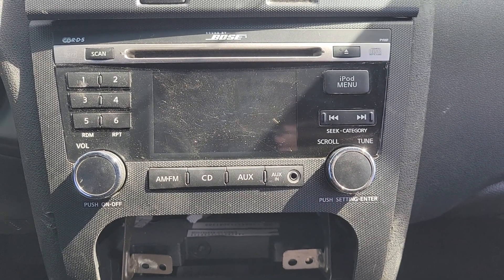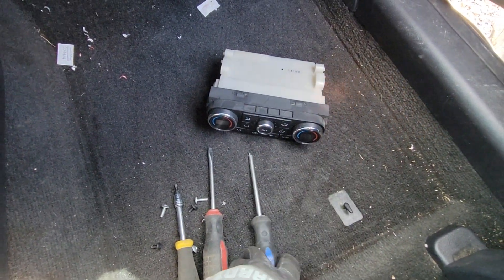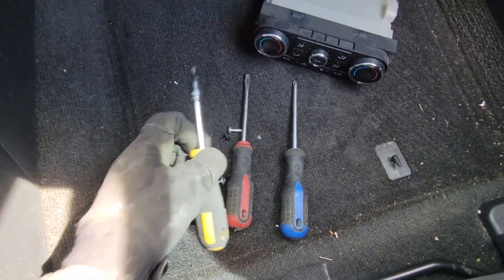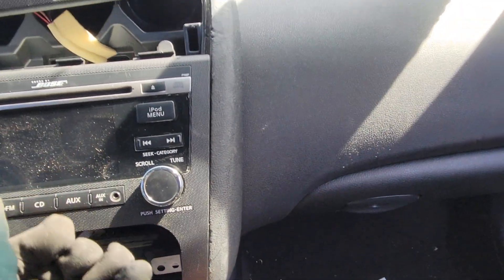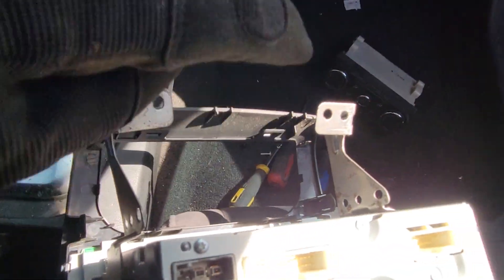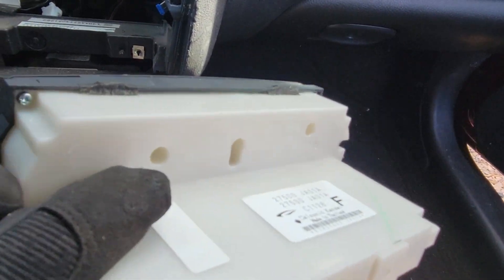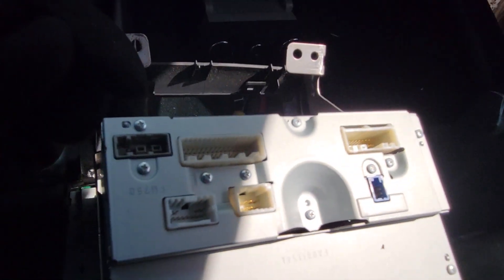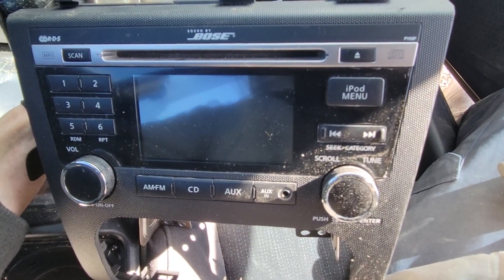2011 Nissan Altima Radio/HVAC Controls Removal